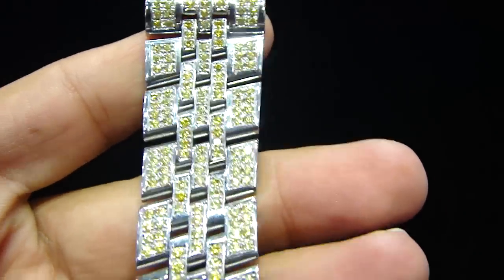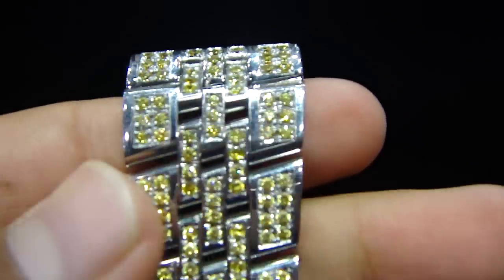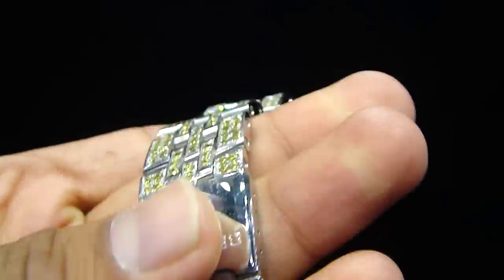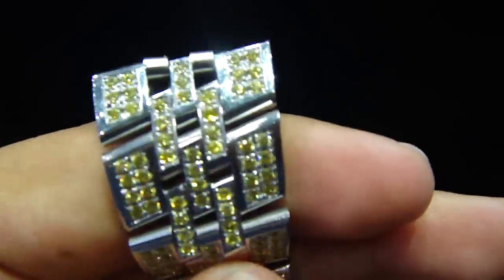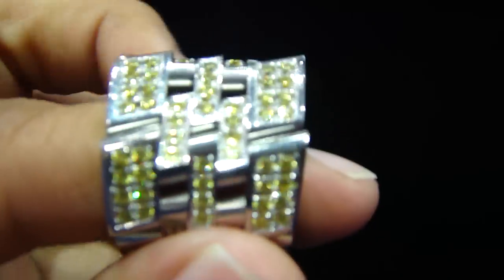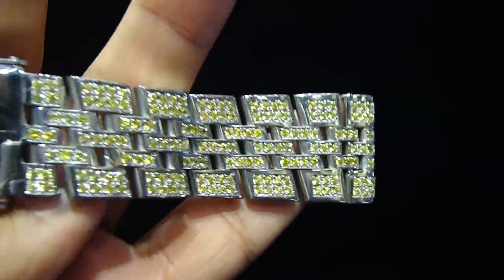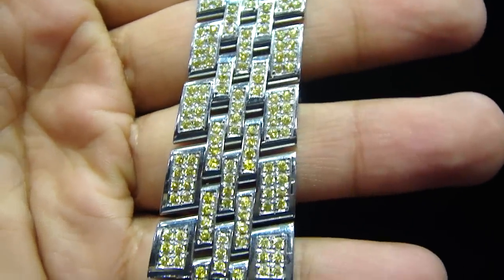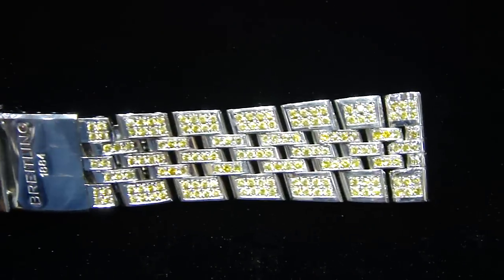Mr Chris Da Jeweler Custom Breitling Stainless Steel Watch Band Iced Out : Video no : CB4445